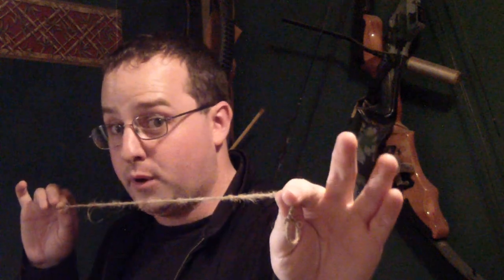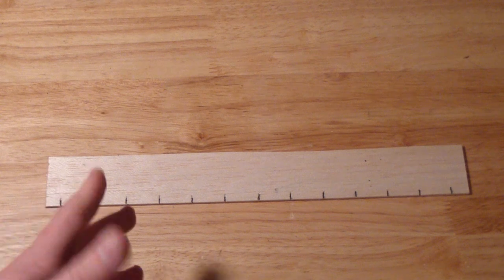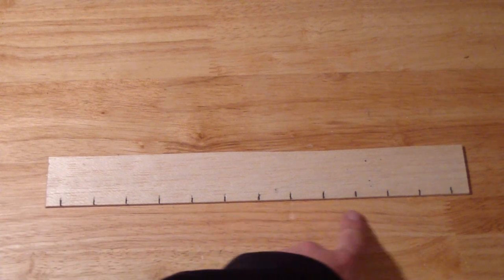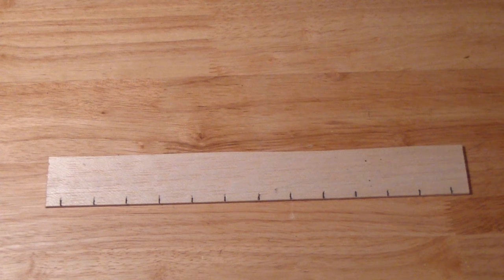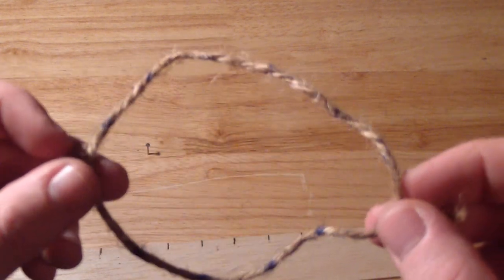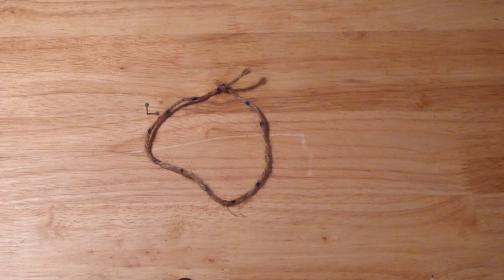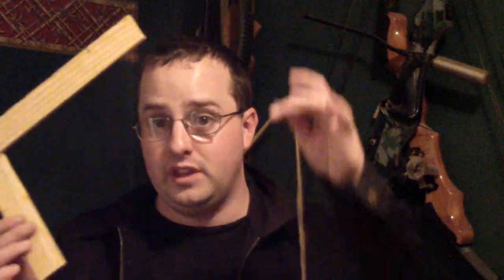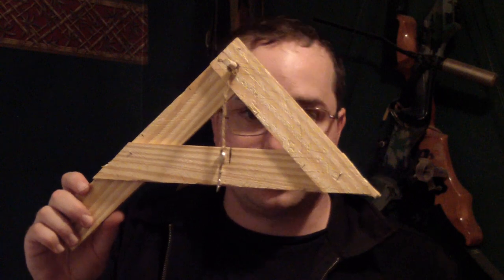Simple skills and history.